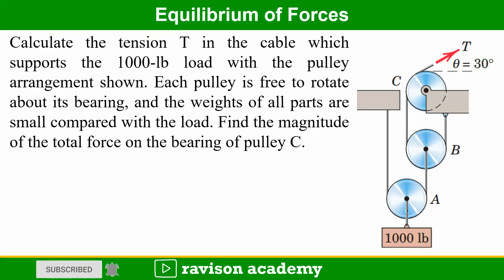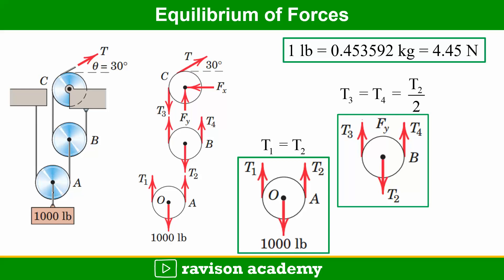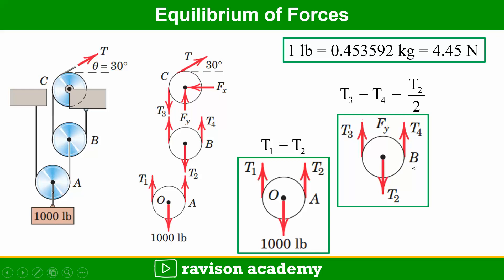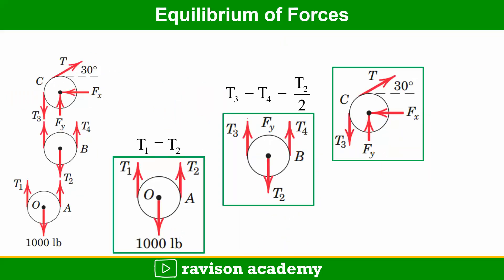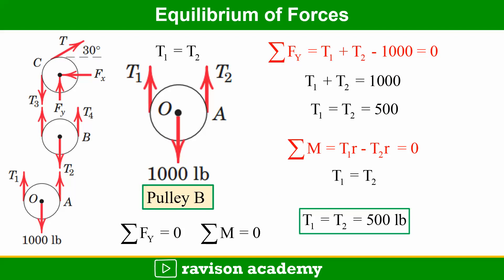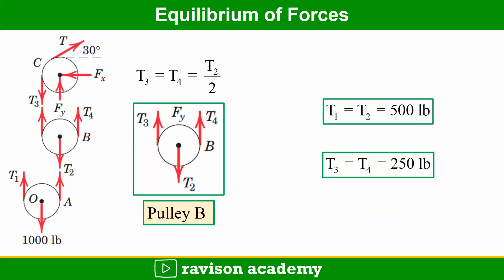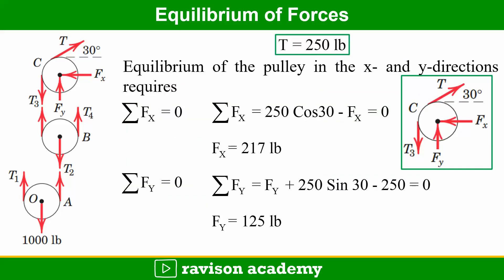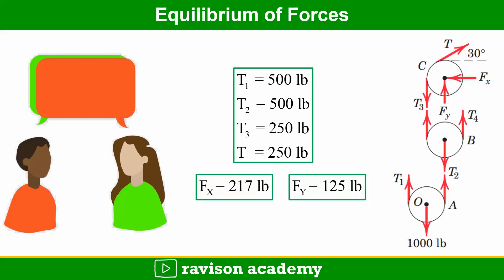Equilibrium of Forces Pulley Problem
Calculate the tension T in the cable that supports the 1000-lb load with the pulley arrangement shown. Each pulley is free to rotate about its bearing, and the weights of all parts are small compared with the load. Find the magnitude of the total force on the bearing of pulley C.